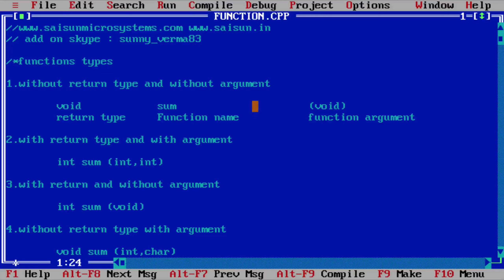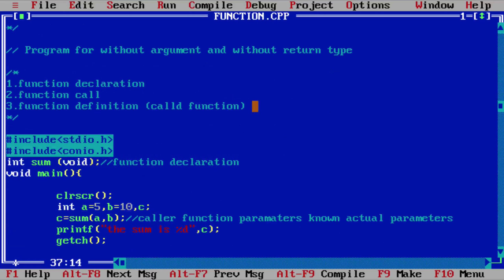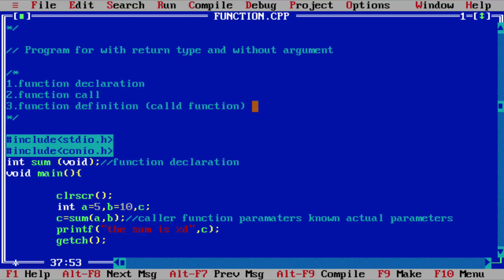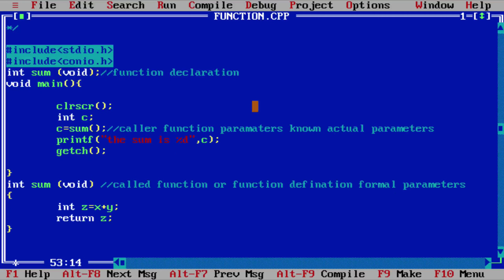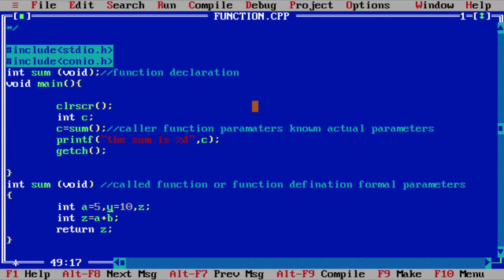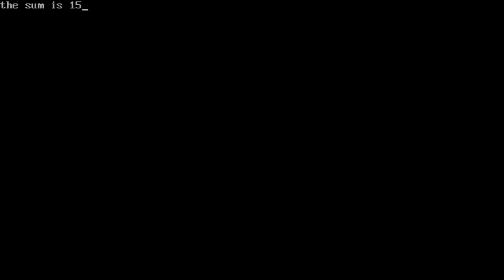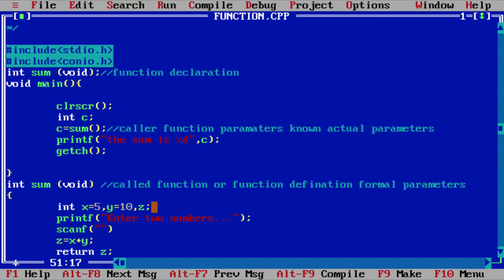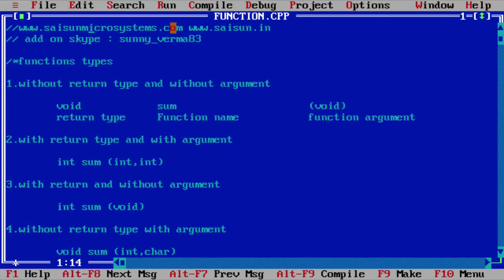C Programming Tutorial | Learn C programming | C language | Fn's with return type & without argument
This video shows what is functions and function types which define various categories and functions declaration, a function call, function definition.

1.without return type without an argument
2.with return type with argument
3.with return type without an argument
4.without return type with argument
5.call by reference using pointers

This video shows the program for prime number and display 1 to 100 prime number and also enter your choice number to display prime numbers

Add Skype: sunny_verma83 for virtual training